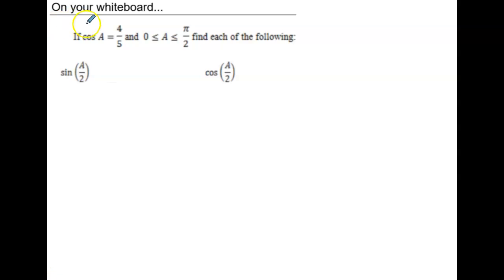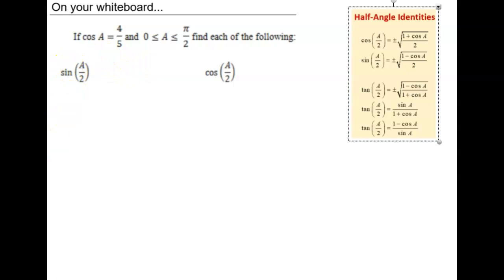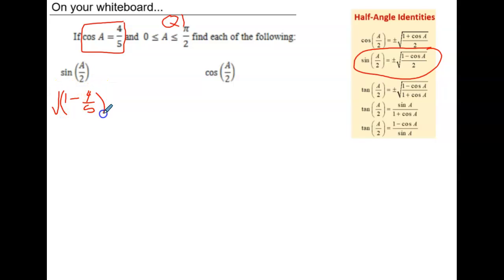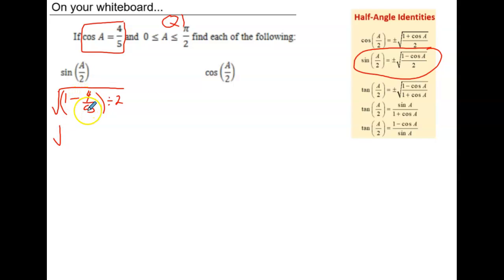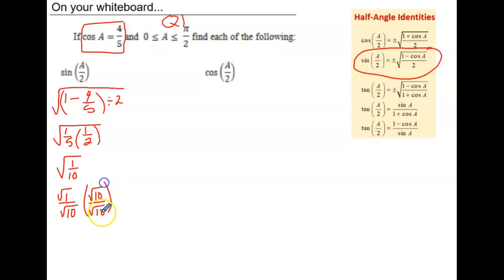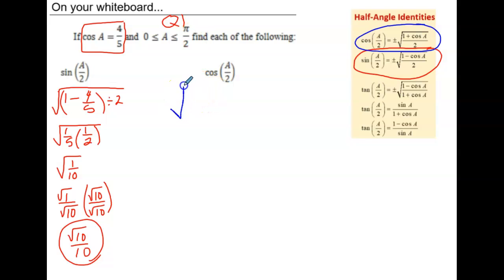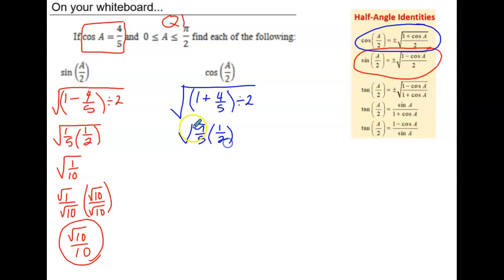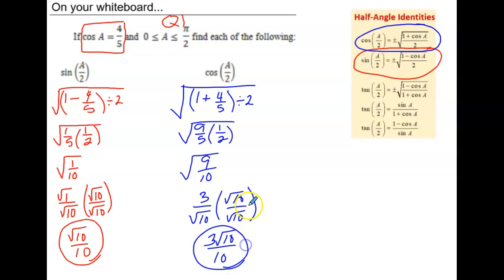U7L5 Ex.2B: Using Half Angle Identities